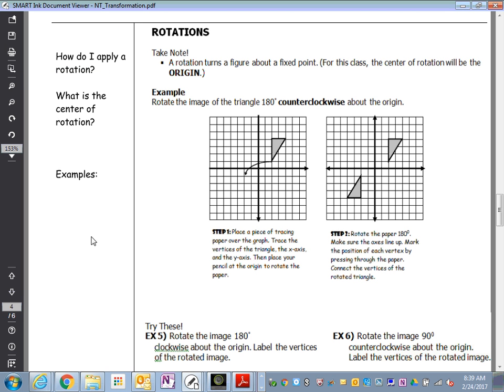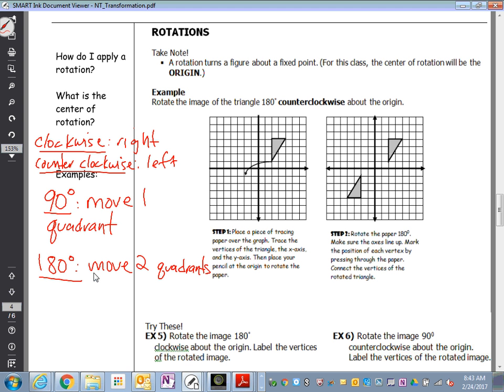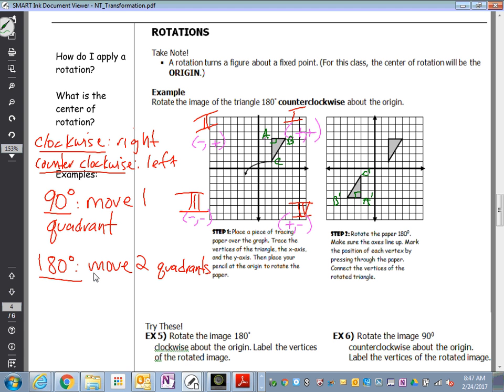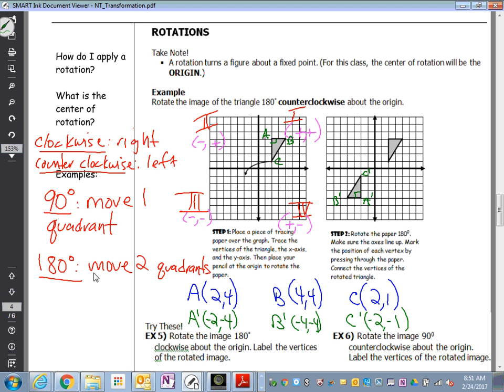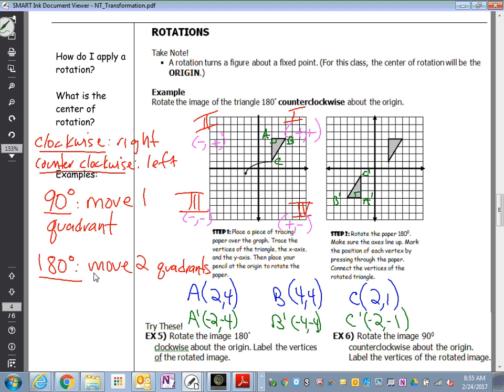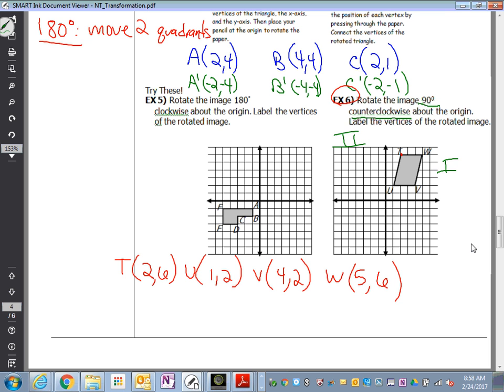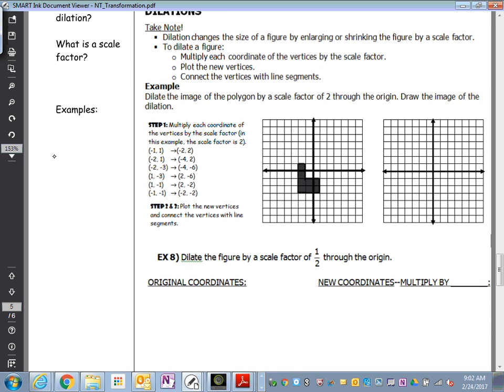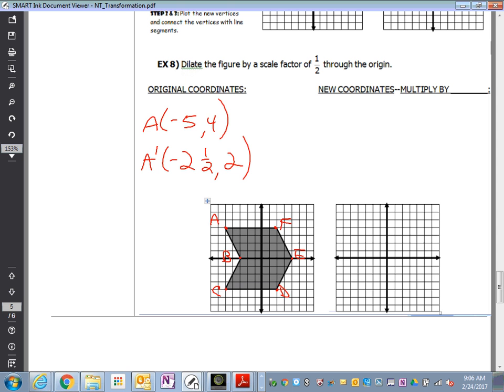Notes on Transformation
Class Notes on Transformations